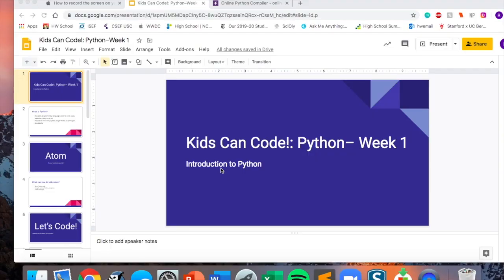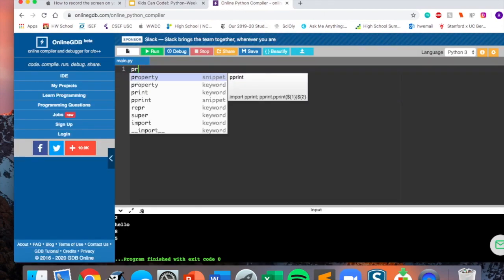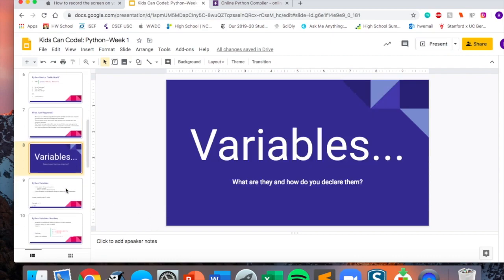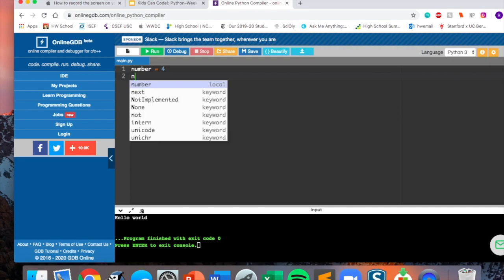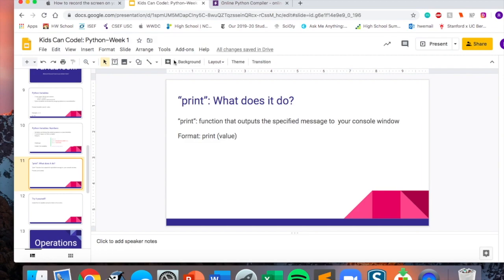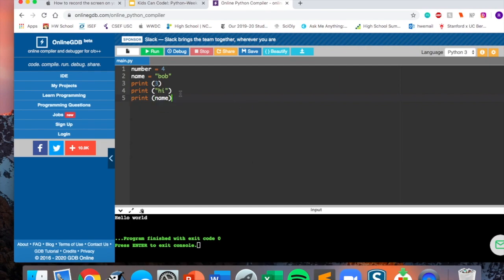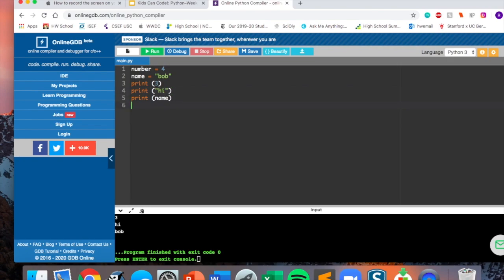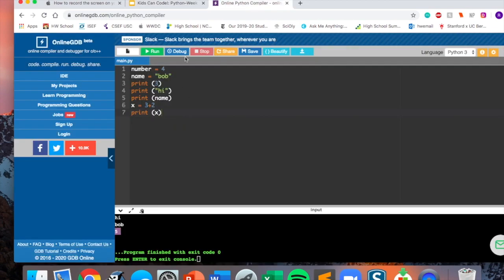ICEA Kids Can Code - Python: Lesson 1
“Kids Can Code!– Python” is an 8-week tech entrepreneurship program targeted towards students from the ages of 8-10. Students will learn Python, a dynamic general programming language that can be used to build websites and apps. Python is known for its ease-of-use and multitude of packages that can be used for a variety of tasks, from machine learning to natural language processing. By the end of the program, students will be able to perform mathematical and String operations, iterate using for/while loops, read user input to create versatile programs, learn about data frames (matrices, dictionaries, lists), and code their own classes and functions. Students will also develop entrepreneurial abilities through brainstorming sessions, business presentations, and will create their own business proposals and ideas. The program will culminate with a Hackathon, where students will use their new programming skills to create a prototype of their business plans.

The online class is free to book during COVID-19. Check the ICEA website for the online class scheduling.